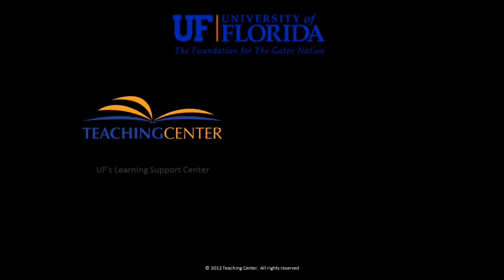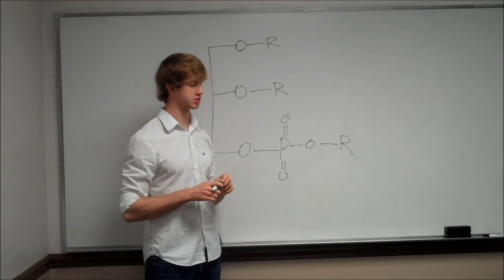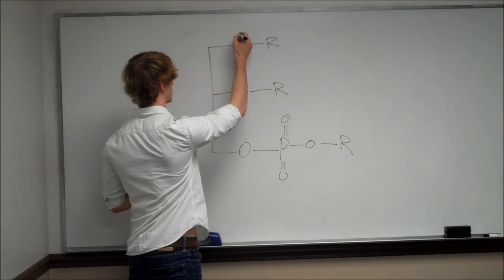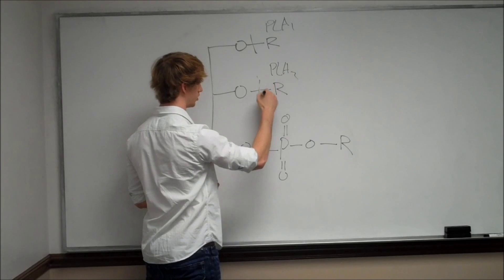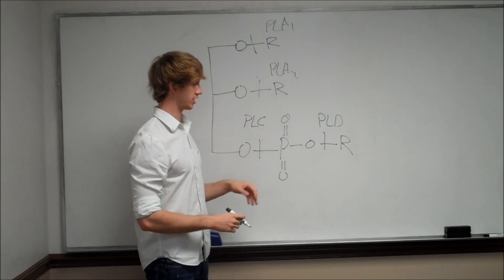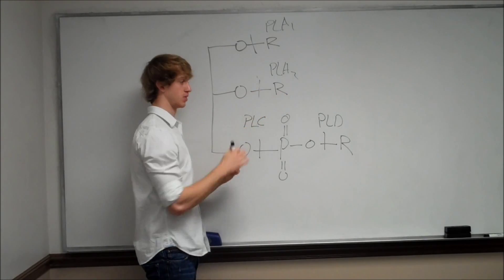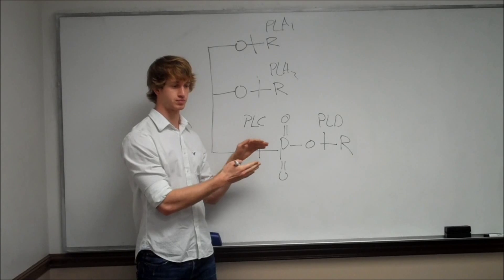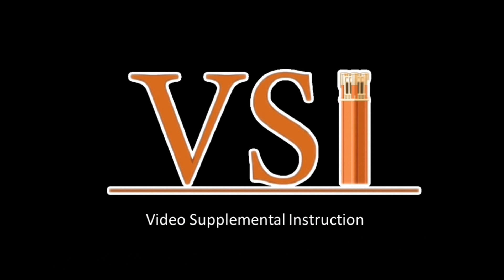Why would phospholipase A2 be an effective component...